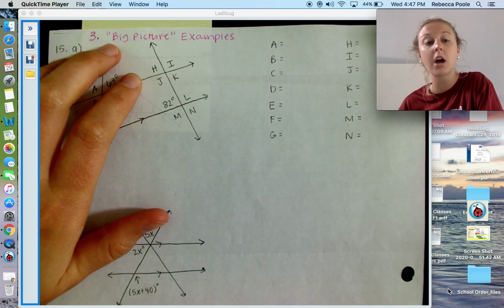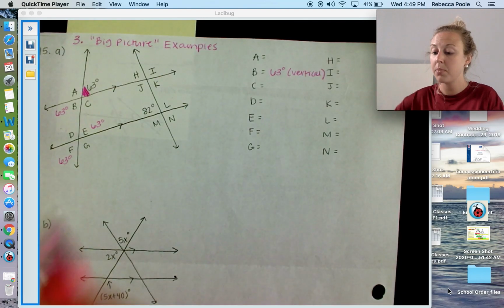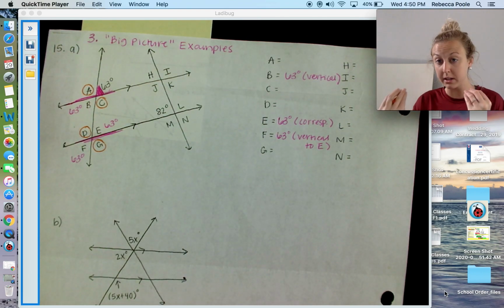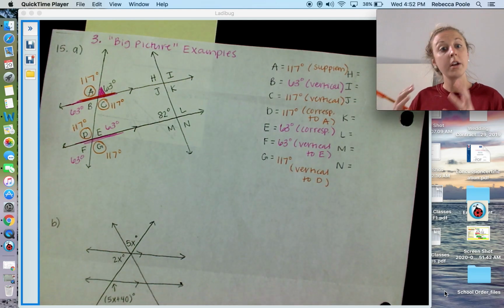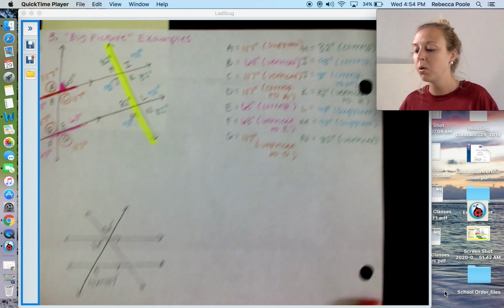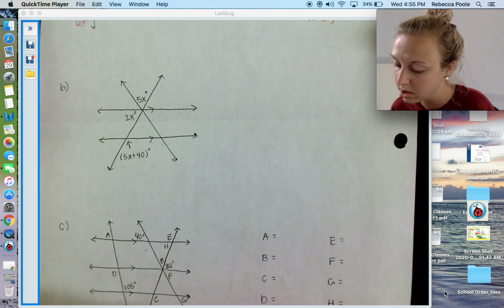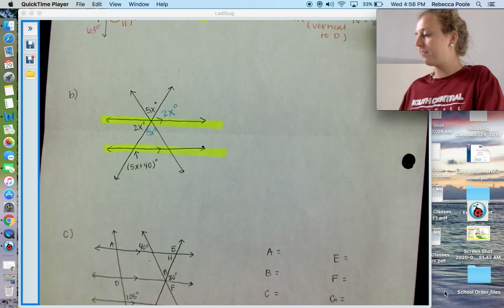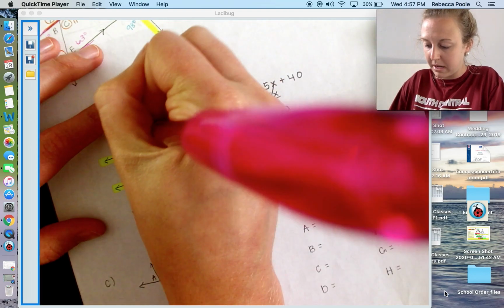Finding Angle Measures "Big Pictures" Notes Video 1